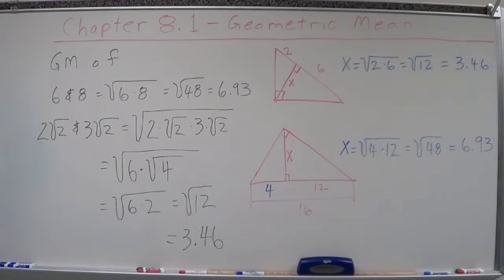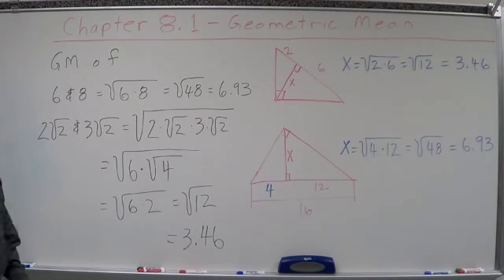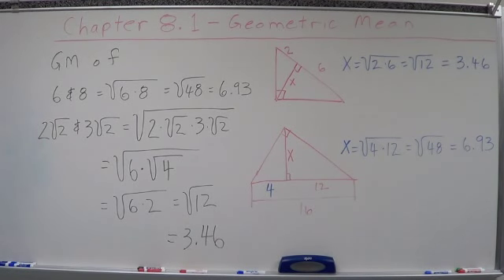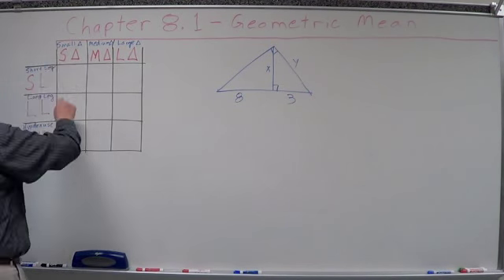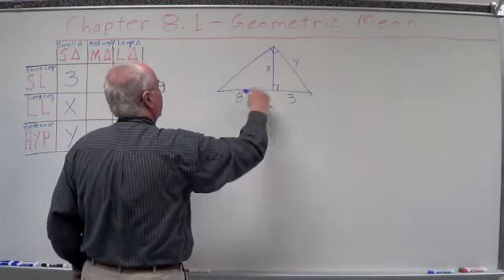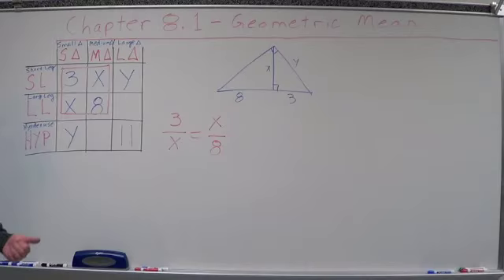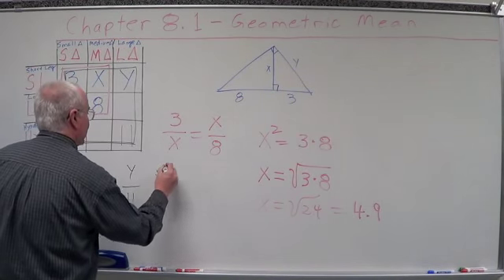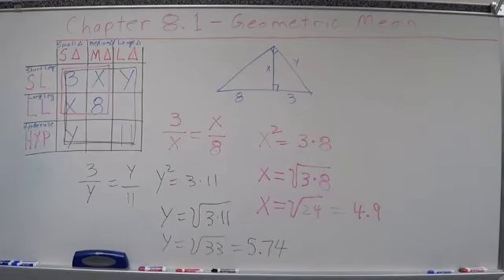Geometry Chapter 8.1 - Geometric Mean - Sample Problems 1